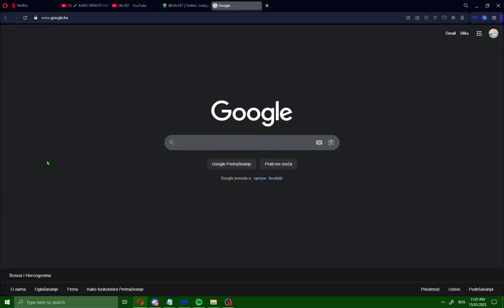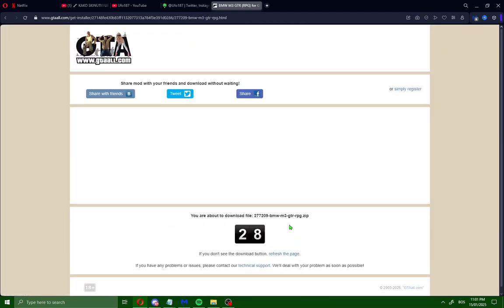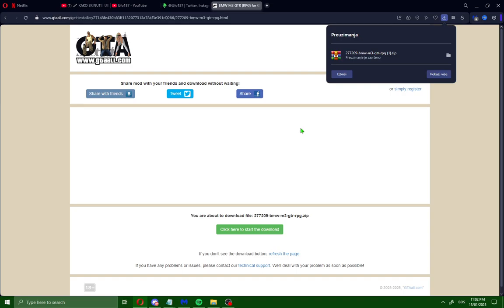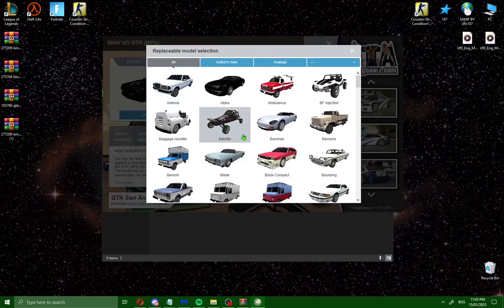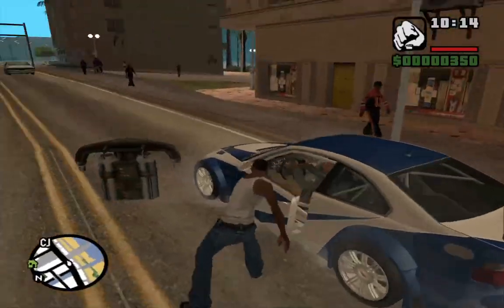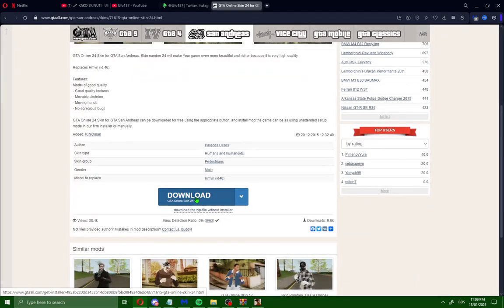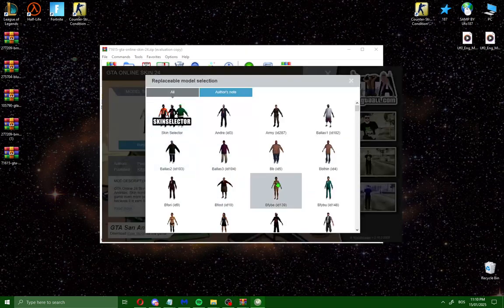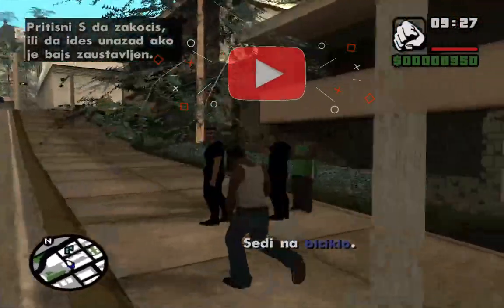How to Add Mods in Any GTA Game (GTA 5, SA, VC) – Cars, Skins & Weapons | Modpack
Want to customize your favorite GTA game? In this guide, I’ll show you how to add and install mods in GTA 5, GTA San Andreas, and GTA Vice City on PC, including car mods, character skins, weapons, and modpacks.